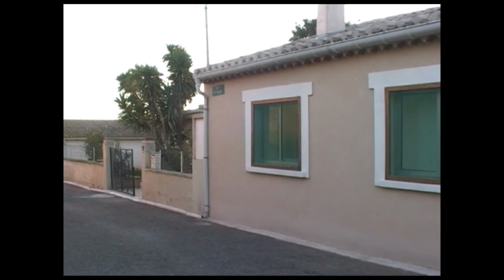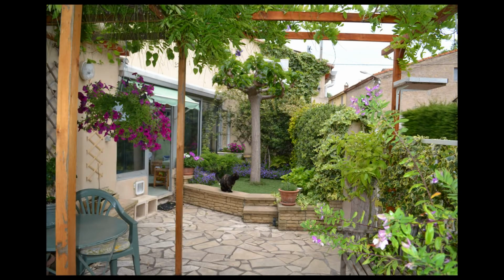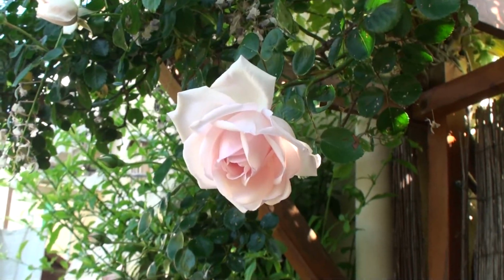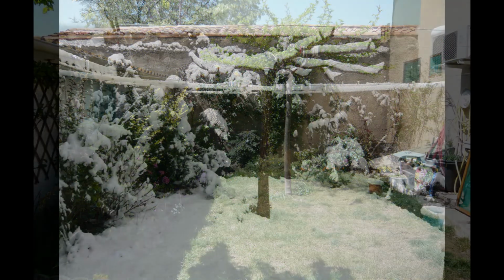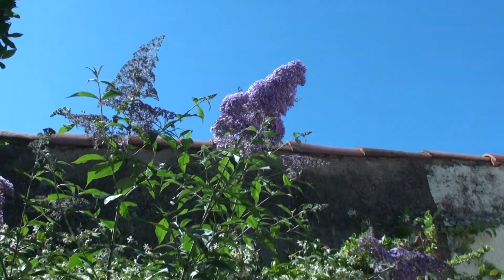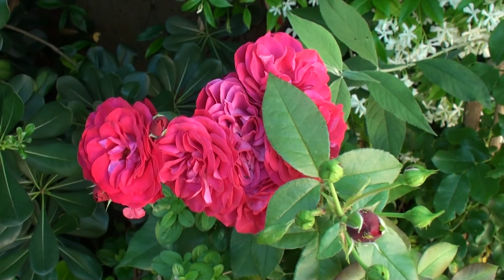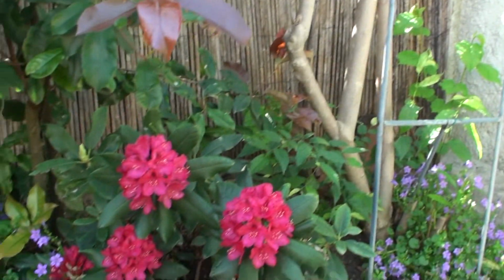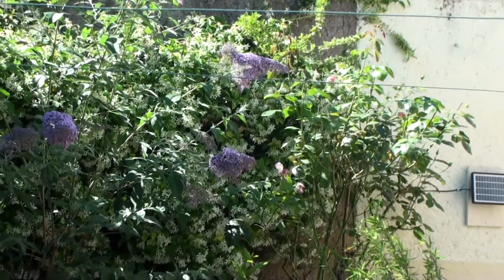My Little Herault Garden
A (very short) tour of my little garden in the Herault department of France for the informative and fun Facebook post, The Herault Gardener.